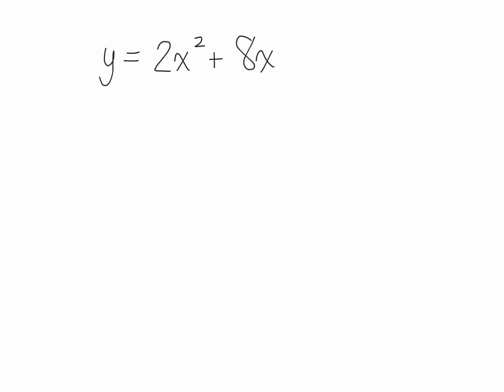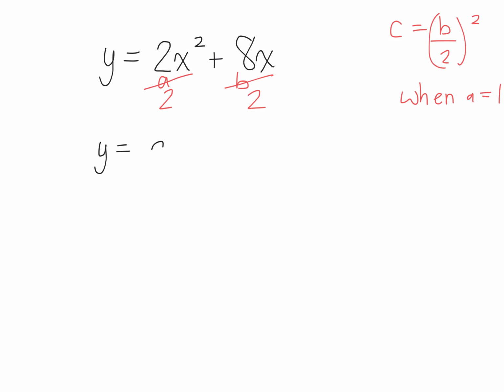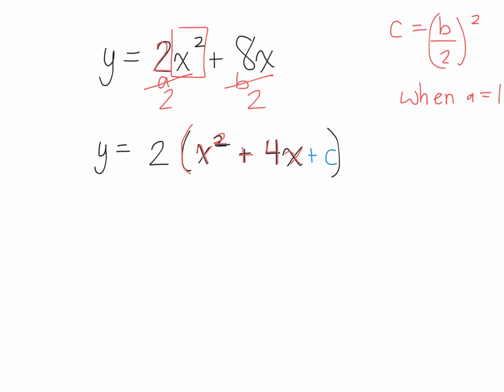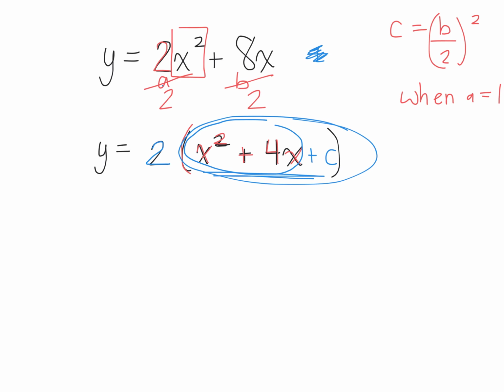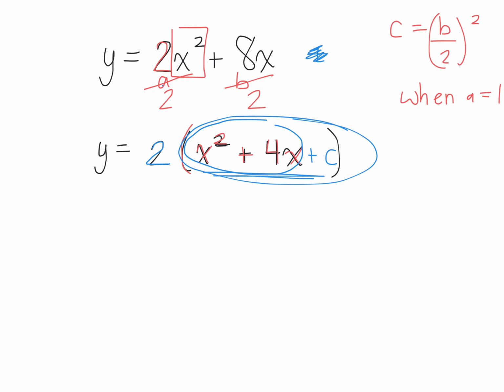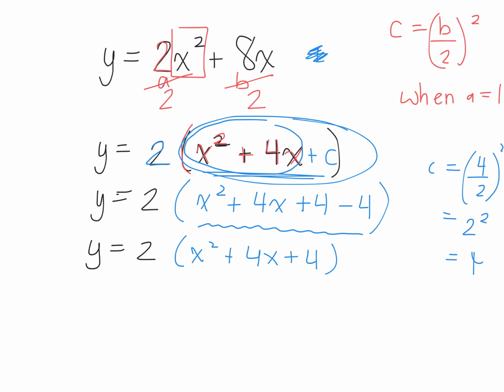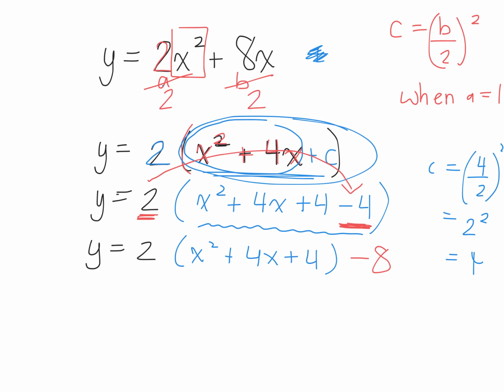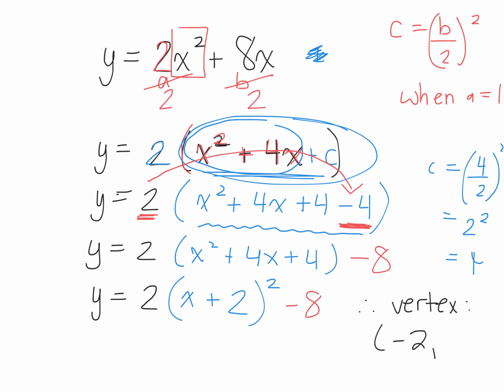How to complete the square when a is not equal to one 6.3 gr 10 academic